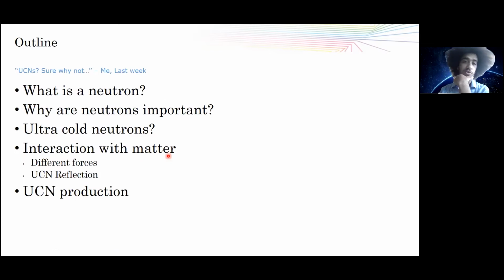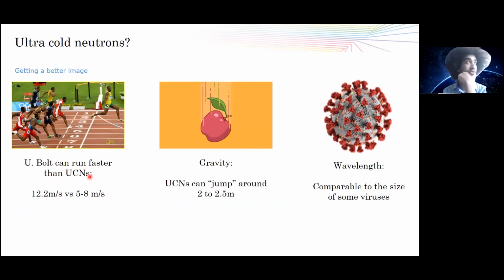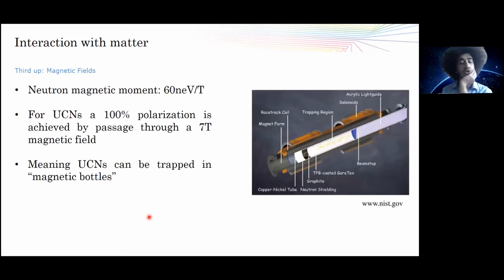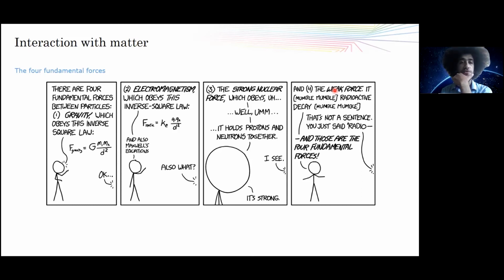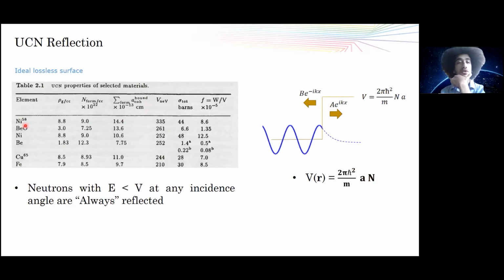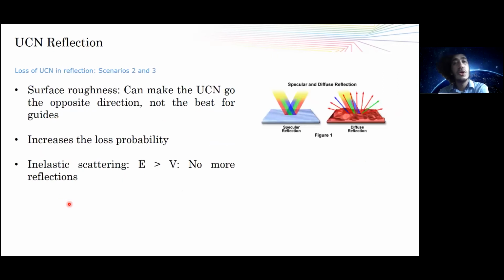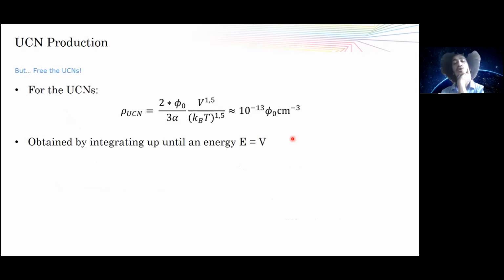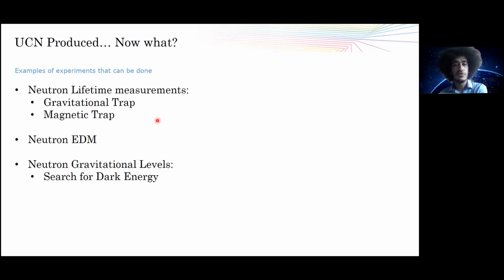22 An introduction to Ultra Cold Neutrons by Mohamed Aouane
00:00 | Introduction
01:38 | What is a neutron?
01:38 | Why are they important?
02:33 | Ultra-cold neutrons?
04:41 | Interaction with matter
09:38 | UCN reflection
16:55 | UCN production
19:18 | UCN production at the ILL
20:59 | UCN prduced... Now what?